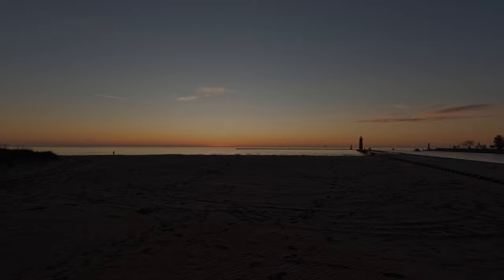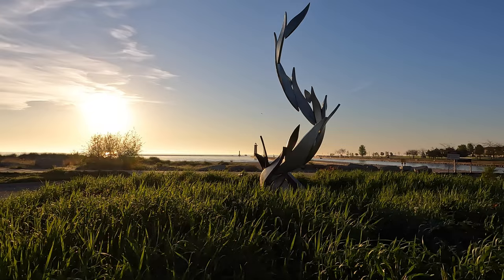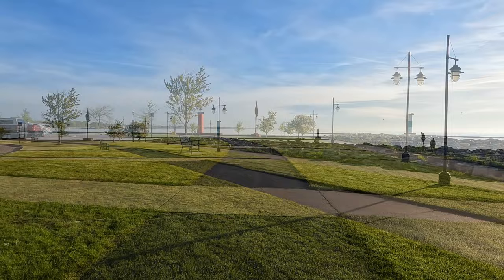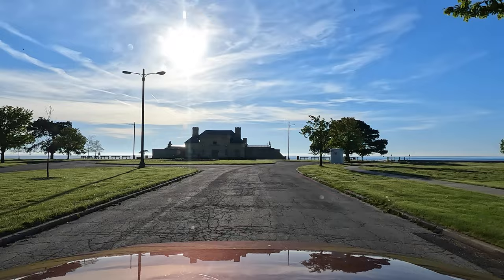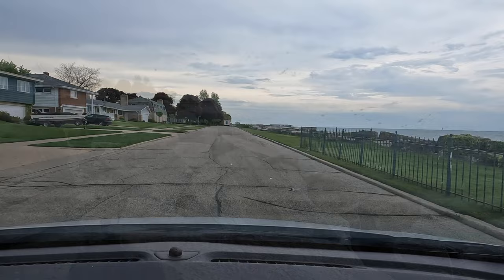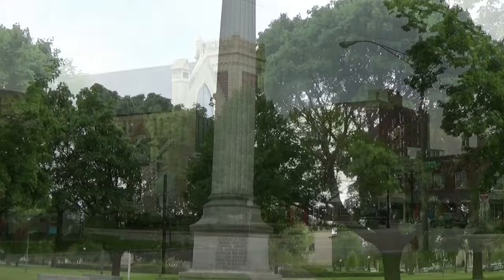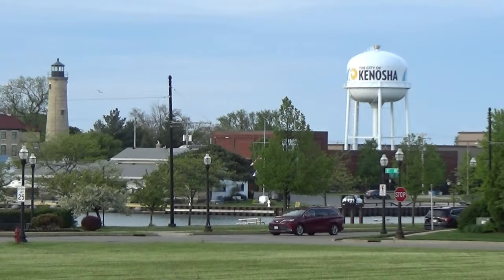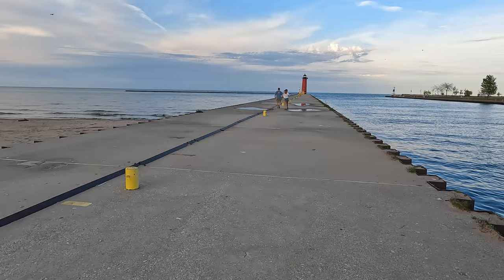Kenosha Wisconsin:Exploring the Lakefront and Downtown District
Today we explore the Kenosha area, specifically along the lakefront and the downtown district.
We will experience the harbor at Simmon's Island during the sunrise hour.  Then we'll meander along the lakefront
from the south end of town through the downtown district and finally back to Simmons Island for the sunset.
Along the way, we will see many points of interest such as The Southport Beachhouse and park, the Allendale
neighborhood, the Kemper Center grounds, Library Park, the downtown district, and finally back to Simmon's Island
to see the old Southport Lighthouse and enjoy the sunset over the city.